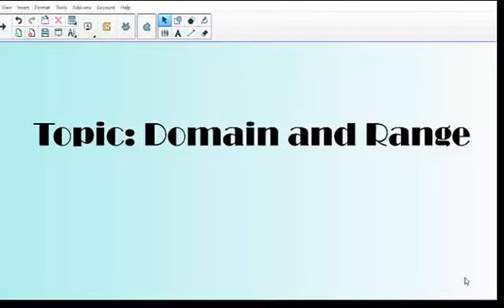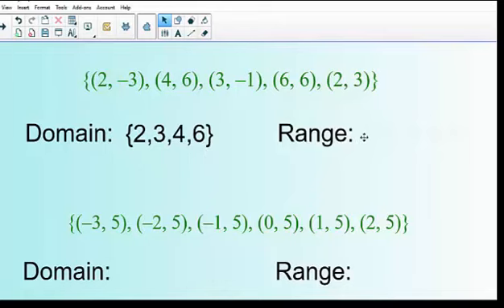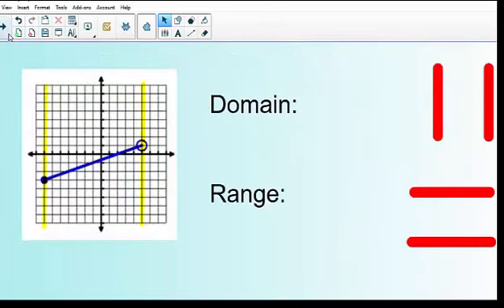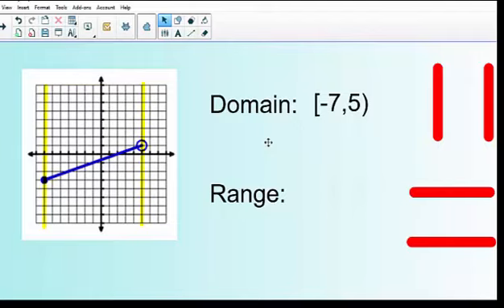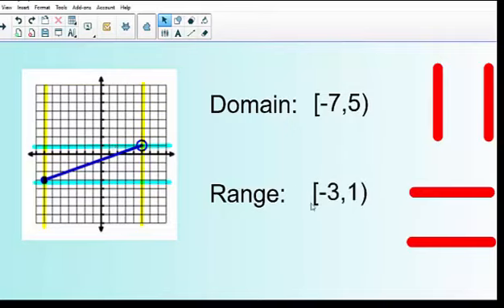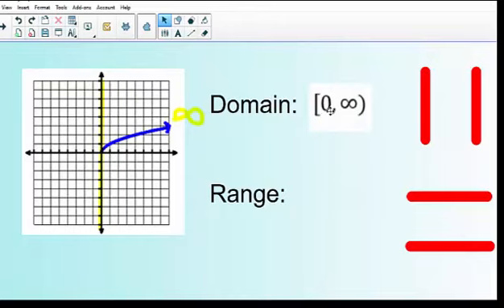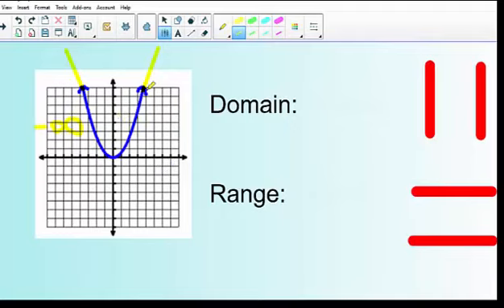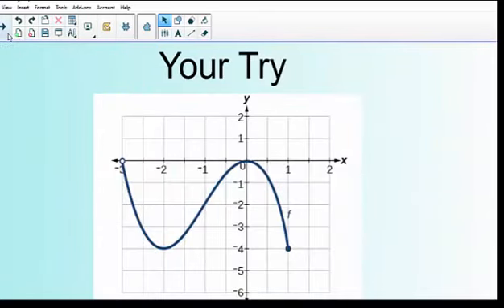Domain and Range Flip Video